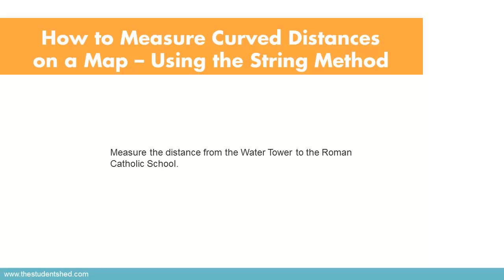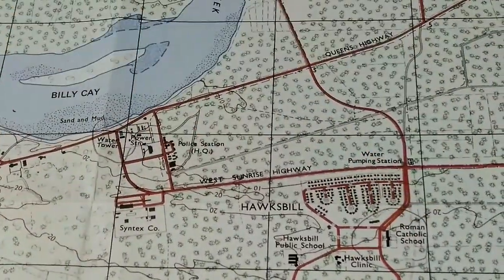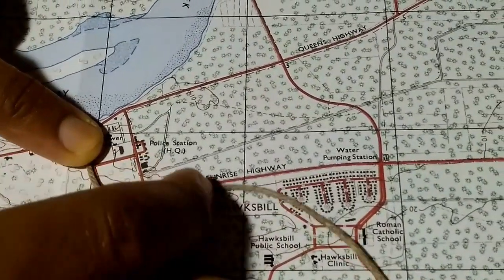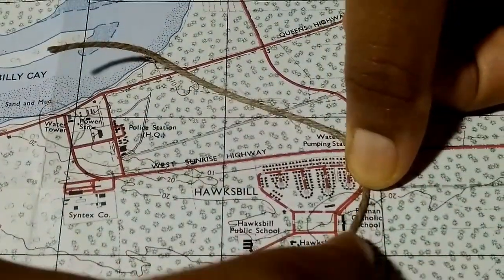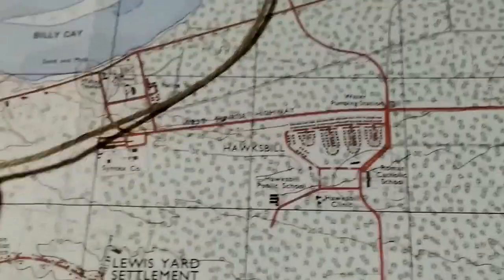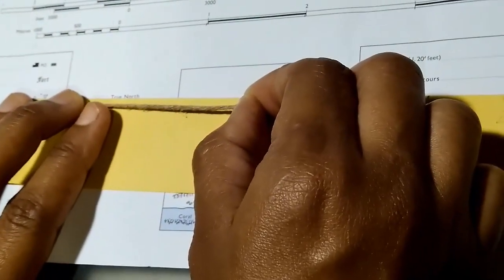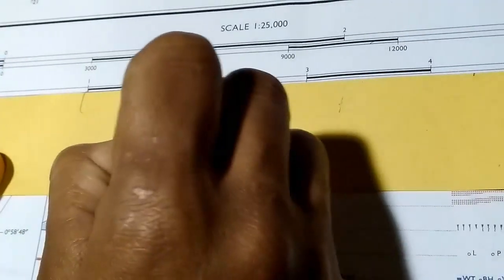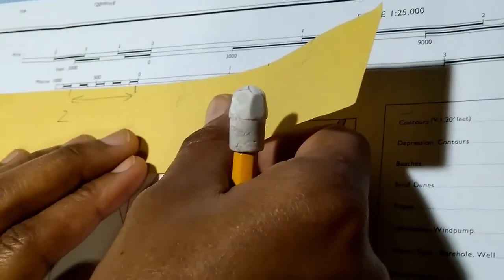Measuring Distances on Map Using String Method | Geography Lessons | The Student Shed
In this video, we look at how to measure distances on a map using the string method.